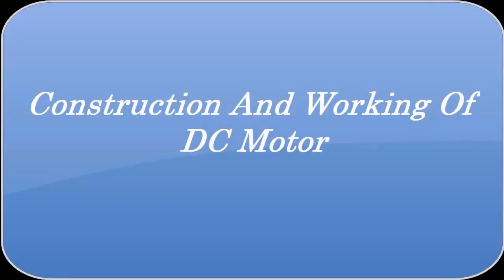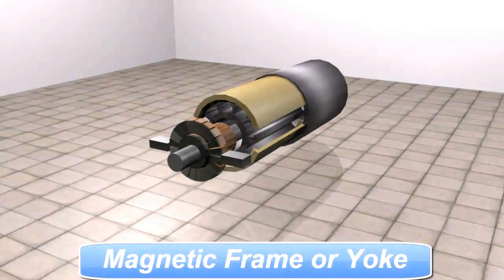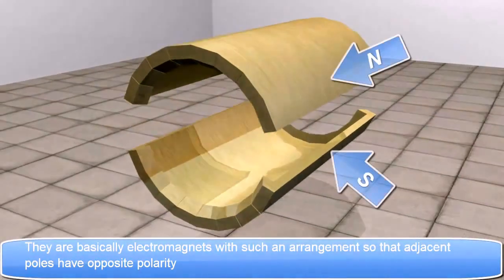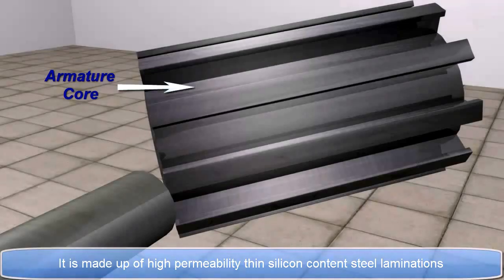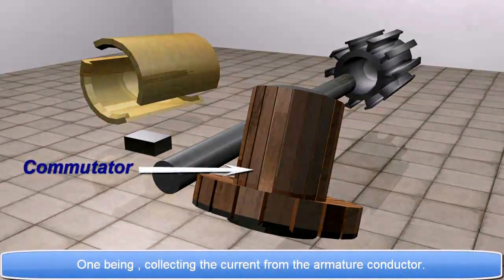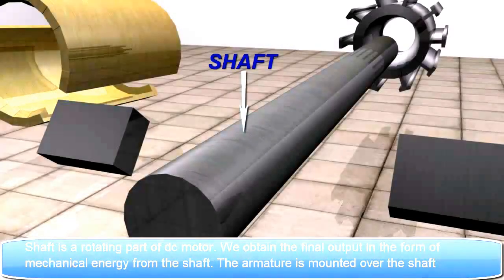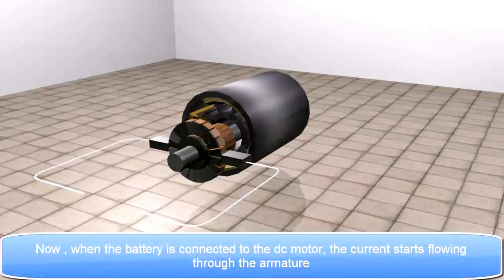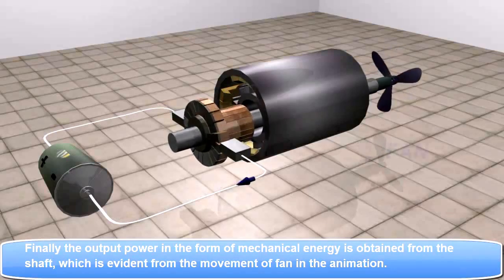Construction and Working of DC Motor Electrical